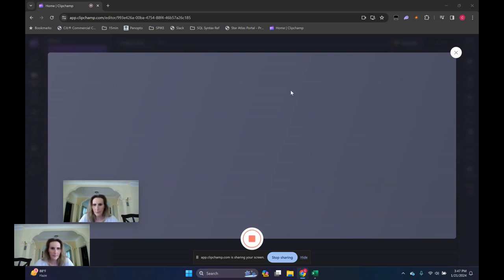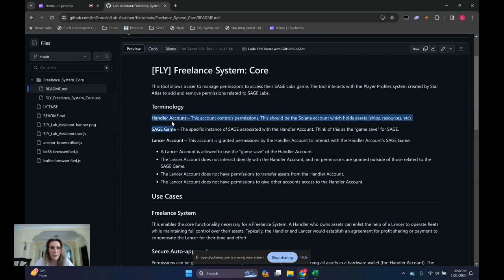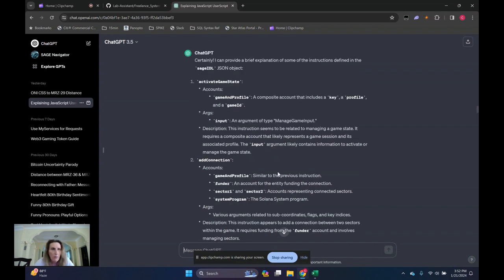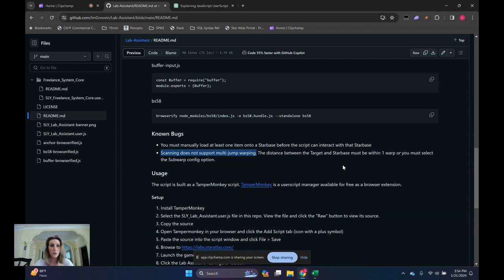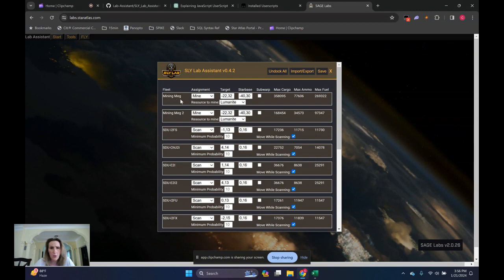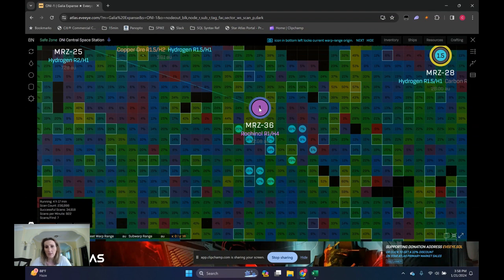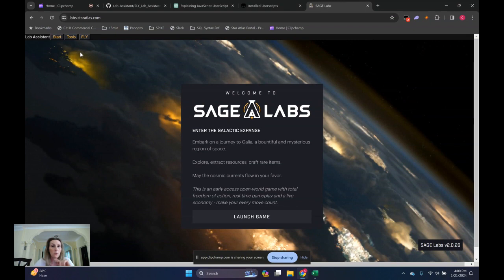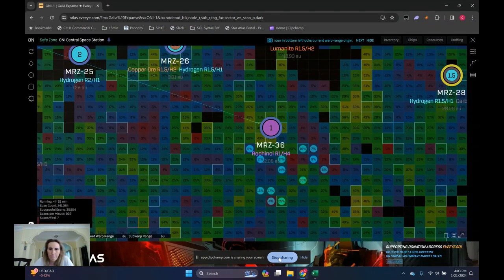SAGE Labs - Lab Assistant Tutorial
The fundamentals of setting up Lab Assistant to automate your gaming loops in SAGE Labs.